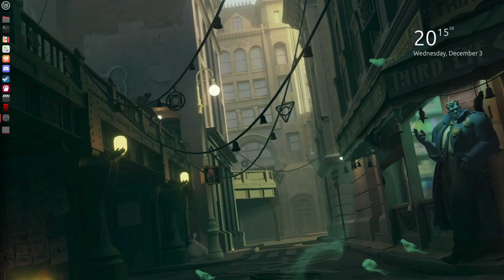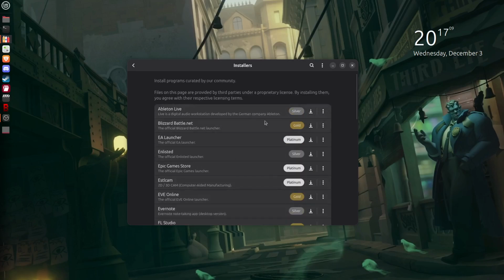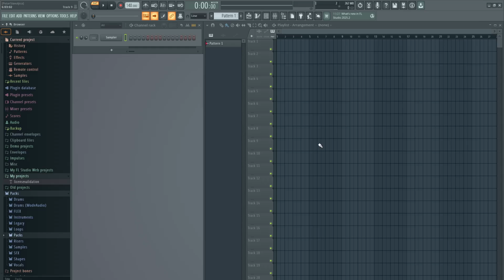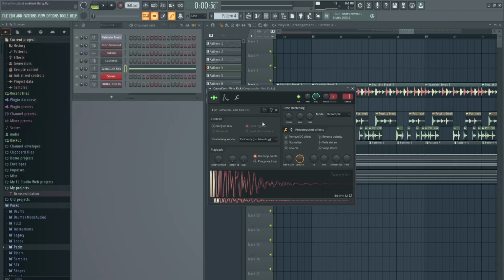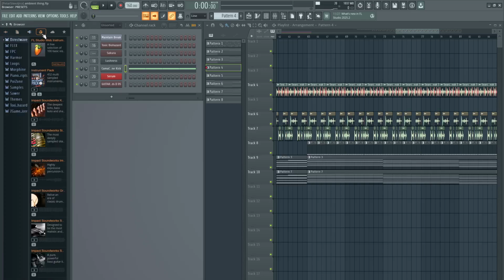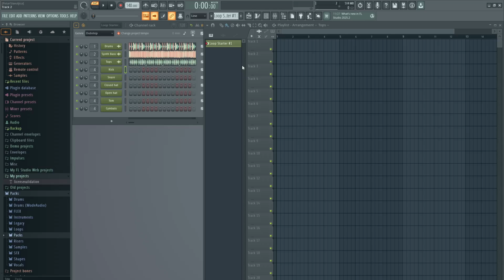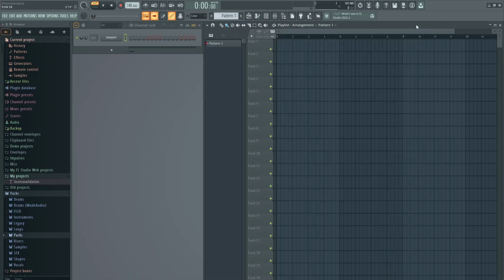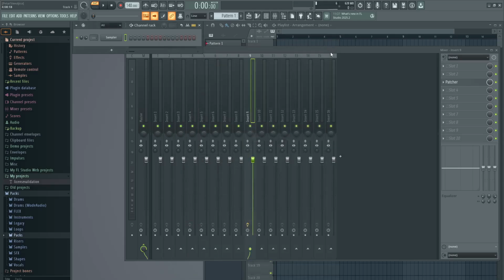My experience with FL Studio on Linux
In this video I am talking about my experience with switching to linux and using  FL studio on it. I made the switch this september and to be honest I am not going back. I was a bit sick while making this video but I wanted to do the video anyway. If you have any questions do let me know.

(youtube disabeld my ability to poste link so just copy and paste the link plz)

intro - 00:00
first part - 00:34
second part - 11:10
track 1 - 13:57
track 2 - 15:43